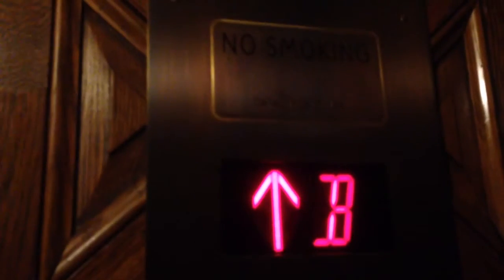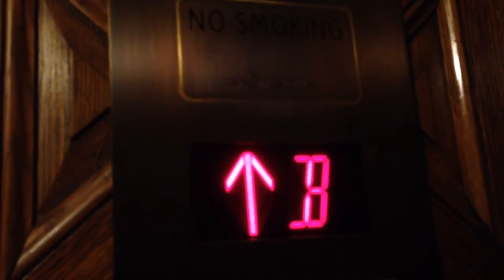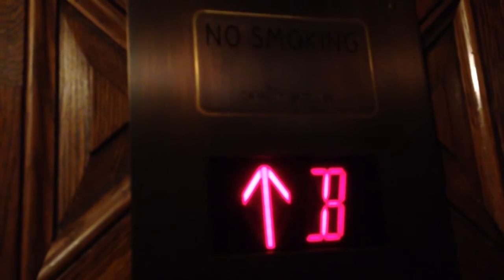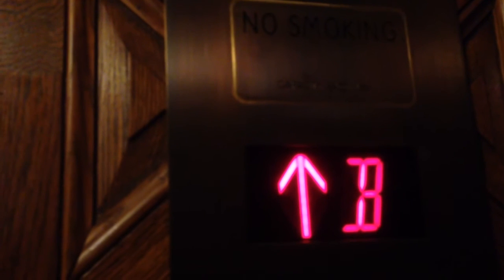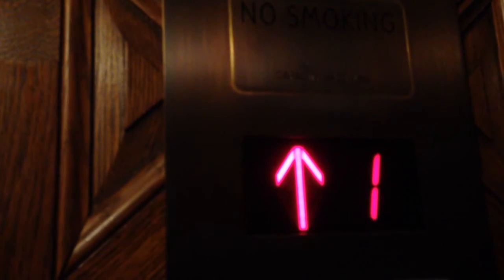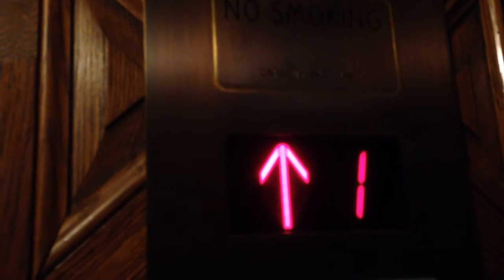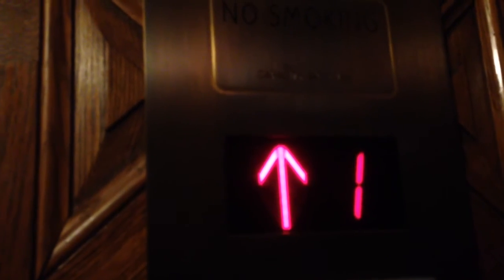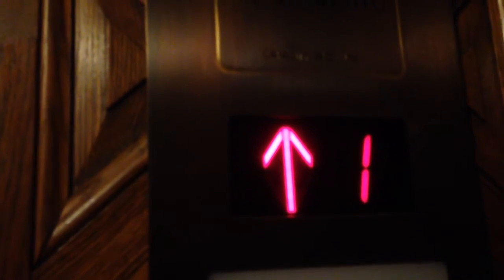Vintage Haughton Hydraulic Elevator (w/ Dewhurst fixtures) @ Four Seasons, Montecito, CA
Very rare to find a Haughton and also an elevator with Dewhurst fixtures. Installed in 1960.